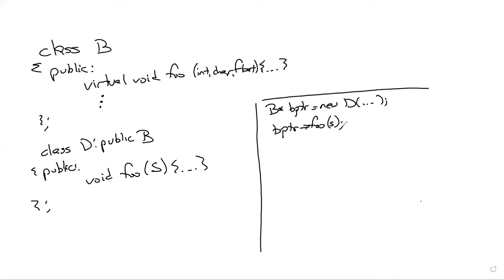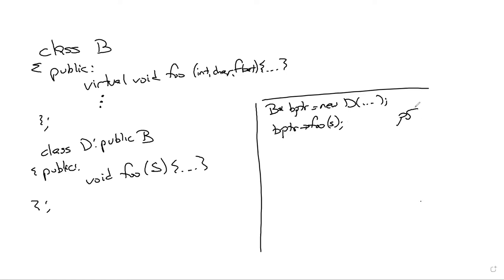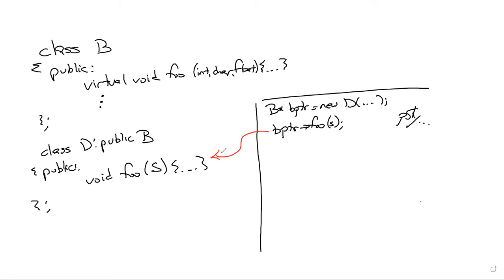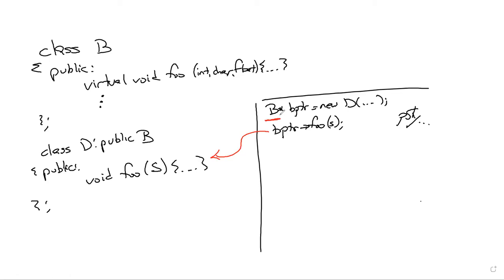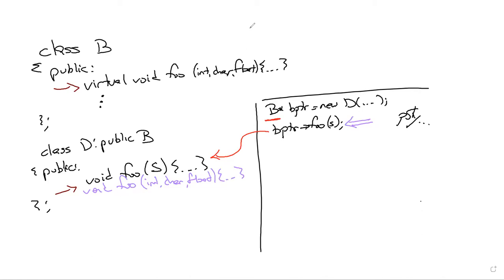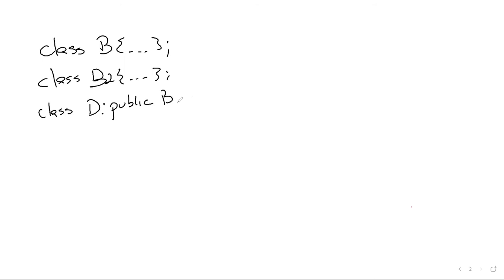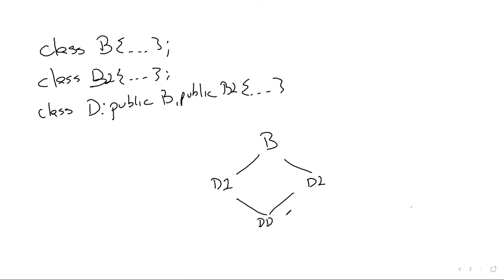PPL 9.6 - OOP design issues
Exclusivity of objects
Sub-classes and sub-types
type checking during polymorphism
multiple inheritance